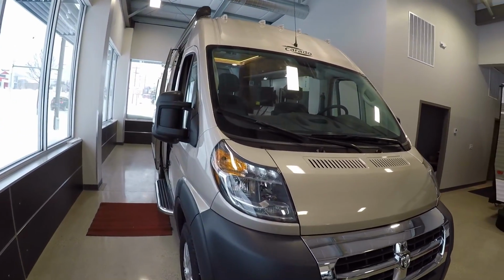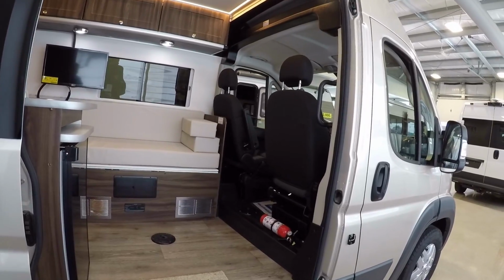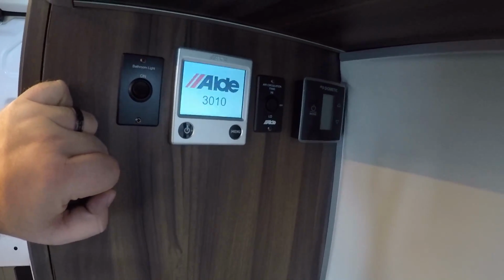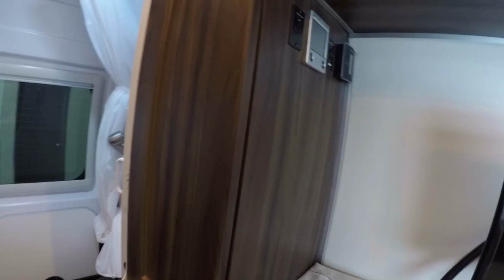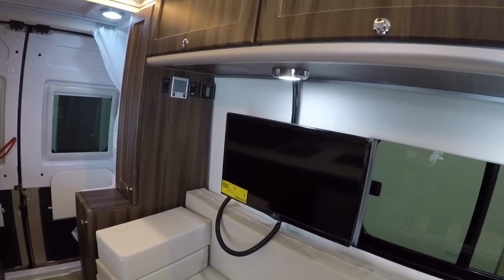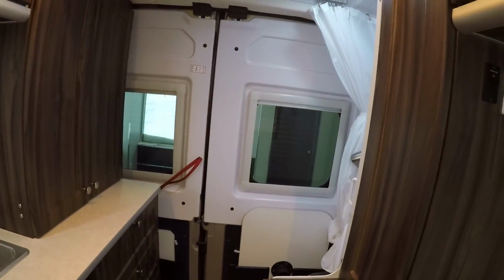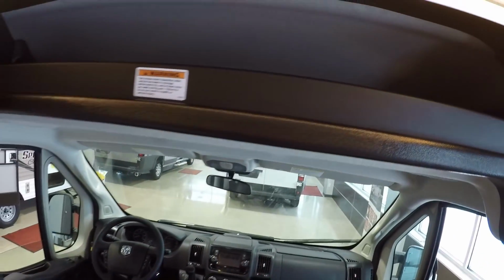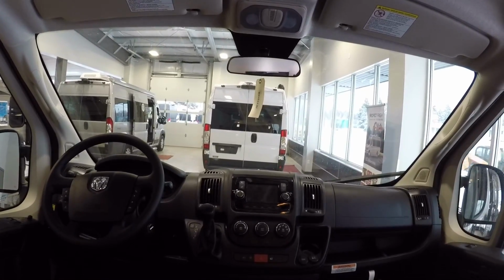Carado Axion With Volt Start, Solar, Lithium, Underhood Generator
Experience the comfort and ease of driving with its shorter exterior length of 17’9” making for a smooth ride. The Axion offers the conveniences of a fully-equipped motorhome with the ease of maneuvering. The compact floorplan packs a lot for its small size. Enjoy the fully equipped kitchen with recessed 2-burner propane stove, refrigerator, microwave, sink, expandable countertop and pantry. Options include 400 amp hours of Lithium Ion, 200W of Solar, Volt Start (Self Regenerating Rare Option), In engine generator, Tan exterior, backup camera with satellite GPS and steering wheel buttons with many more!